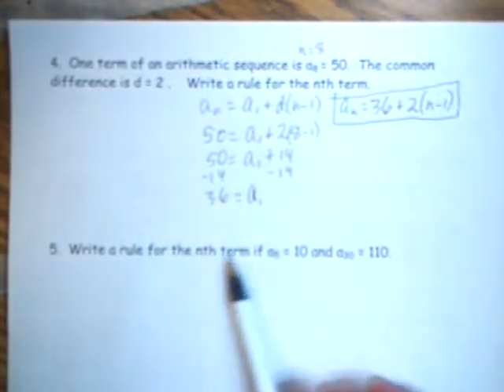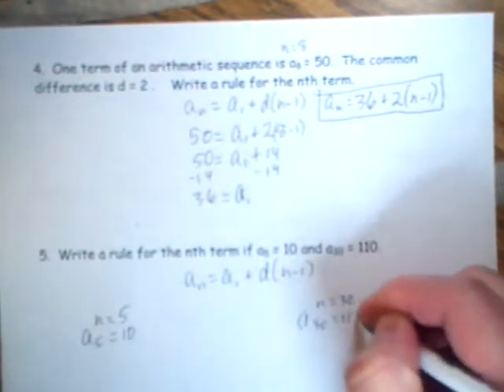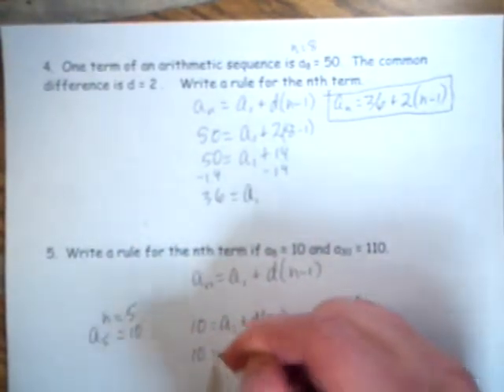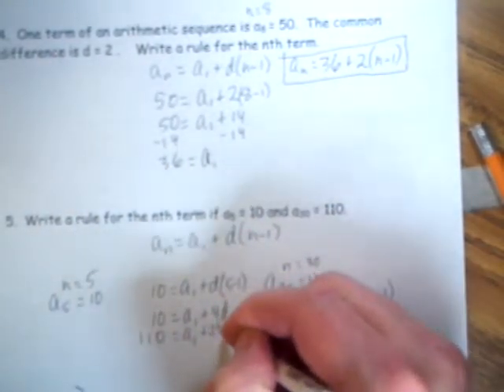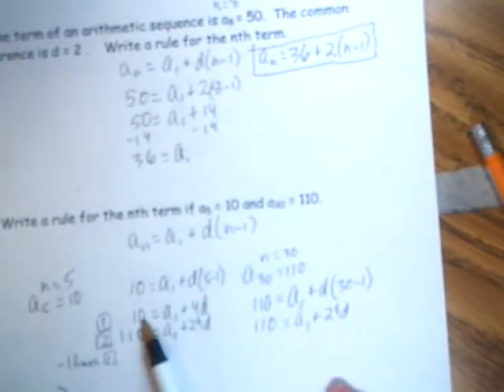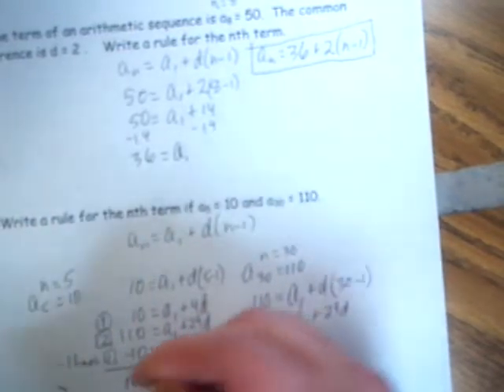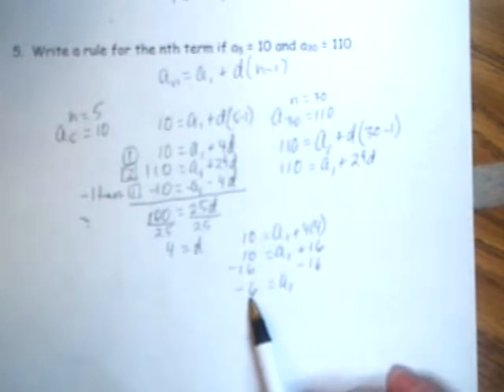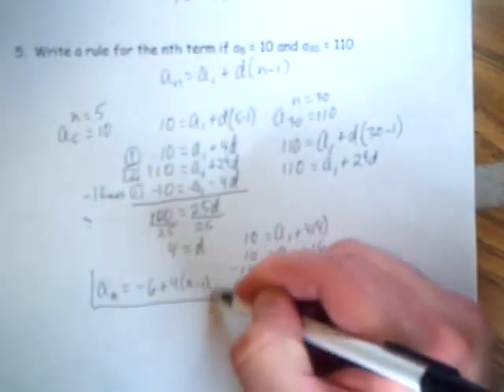Algebra 2 2013_03_19 Arithmetic Sequence 5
Arithmetic Sequence 5